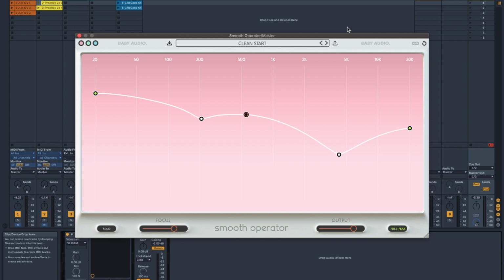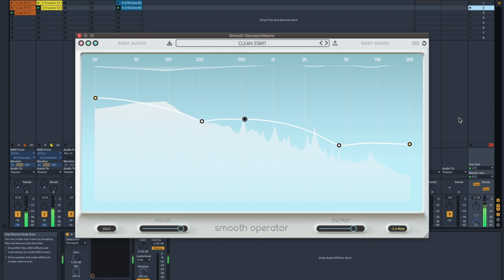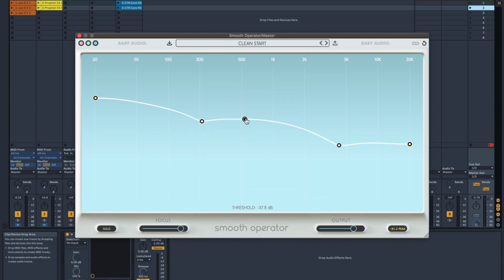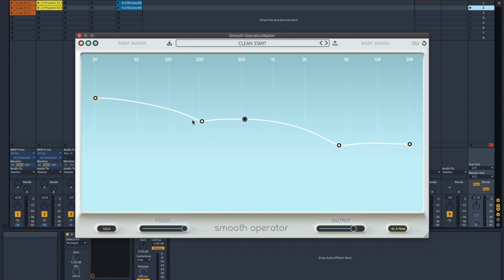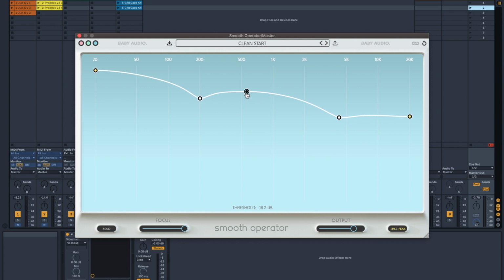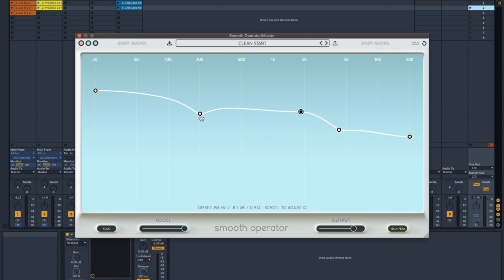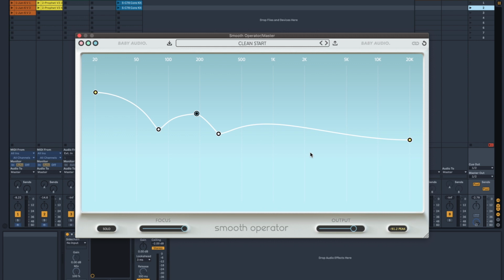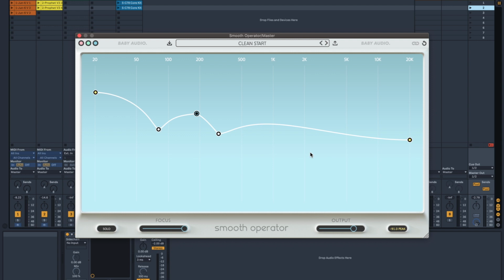Smooth Operator - My new mixing buddy! | New Seasonings #3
Baby Audio do lots of really cool creative effects, from tape emulation with Super VHS, to creating great weird echoes with Spaced Out. This seems to be their first "utility" style plugin, Smooth Operator. What does it do? Long story short, it's a Multiband Spectral Compressor, but one that's so deceptively simple you wouldn't think it could add the polish it can.

In this video, I demo it on my Master output. You can also side chain it with other audio to have it make space in your tracks like Trackspacer by Wavesfactory, but I haven't got anything setup to show that off yet. Maybe I'll do a follow up where I show that!

00:00 - Intro
00:18 - What is it?
01:21 - Sound Demo
03:04 - Walkthrough
06:22 - Summary
07:06 - End Screen